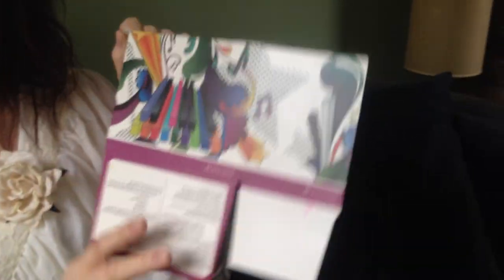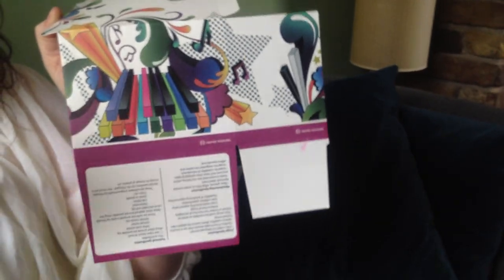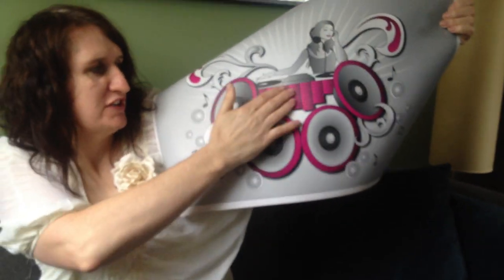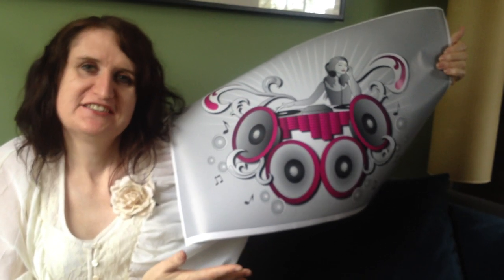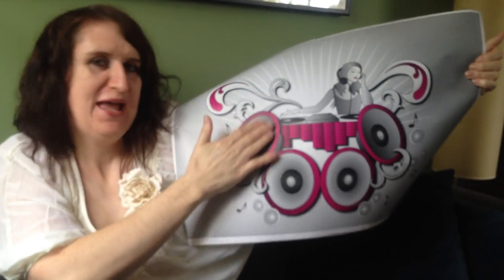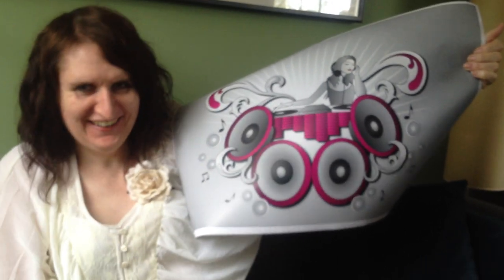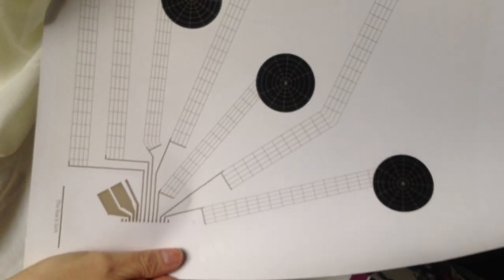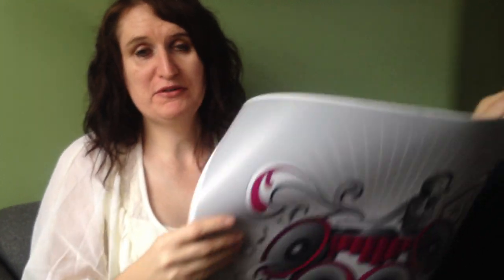Dr. Kate Stone talks to Klaudia Oliver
TEDx organizer, Klaudia Oliver, talks to Cambridge tech innovator, Dr. Kate Stone, about making  paper interactive and its applications.